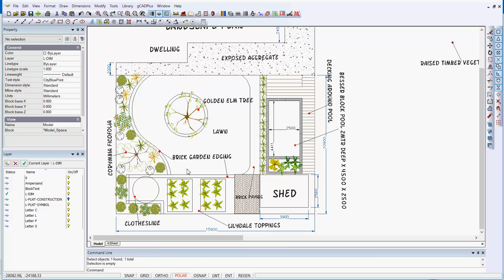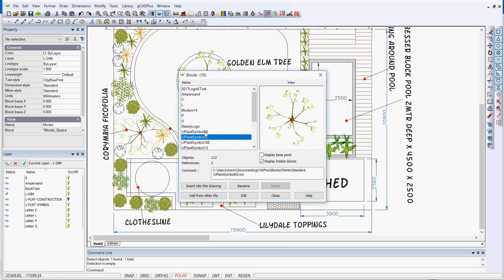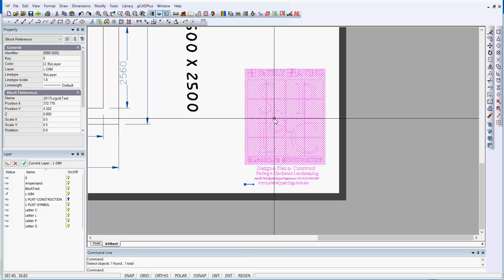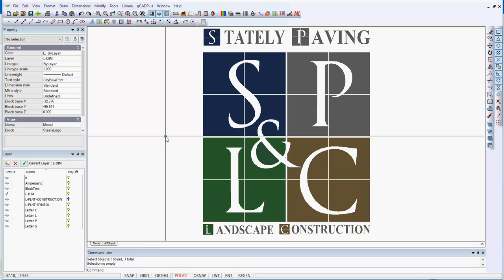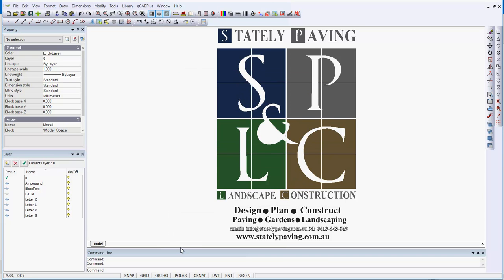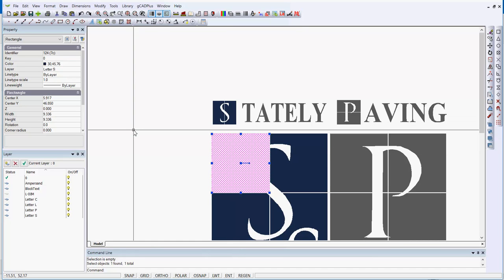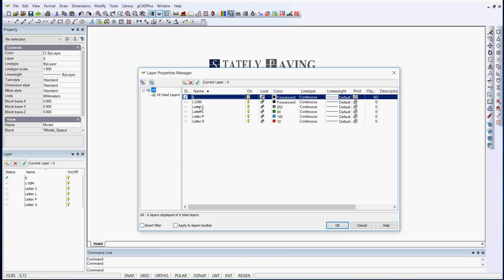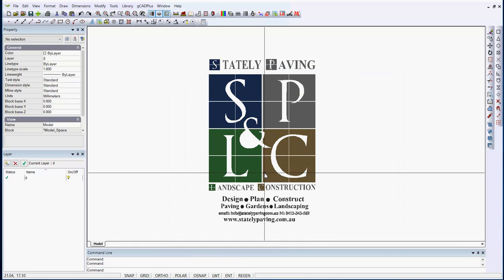How to reduce the number of blocks in CAD drawings